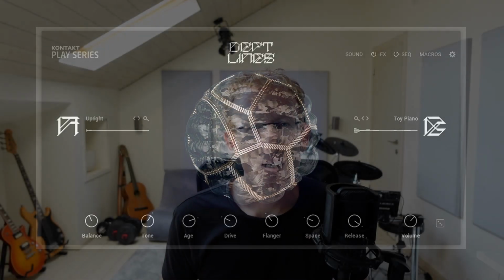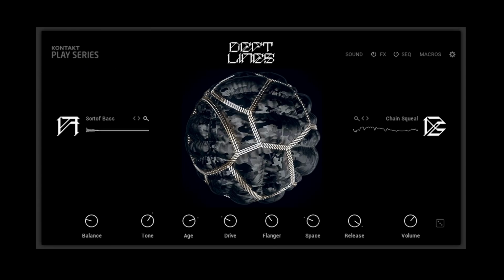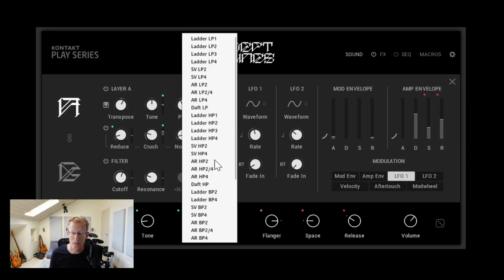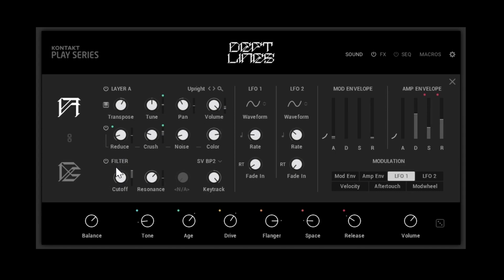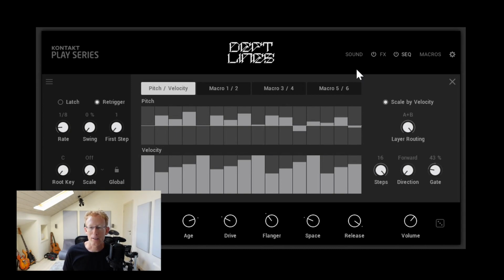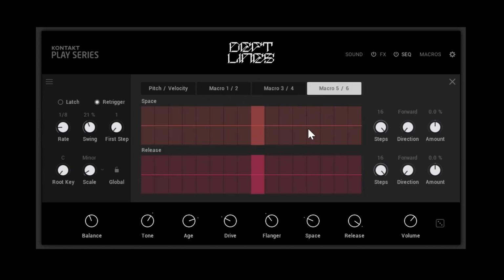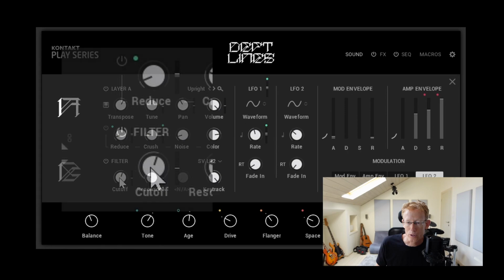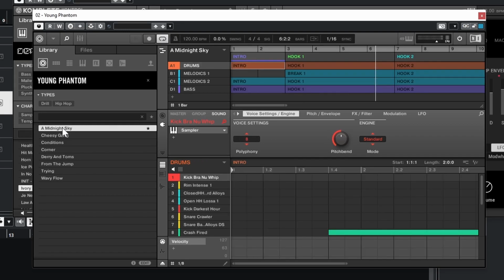Play Series - Deft Lines - UK Drill Kontakt Library by Native Instruments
Let's deep dive into this cool new Kontakt library Deft Lines

PLAY SERIES: DEFT LINES
From enigmatic bass lines to genre-bending stacks of orchestral and hybrid textures – bag all the right ingredients for one of the fastest-evolving sounds in the game. Dip into muted keys, warped and layered strings, eastern flutes, plus sweeping bass dives and lots more for cutting-edge drill.